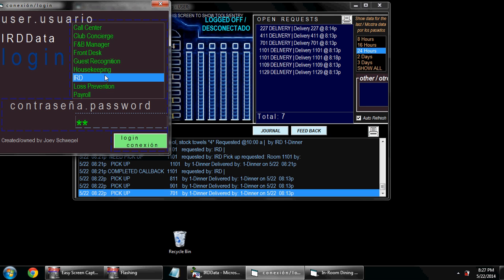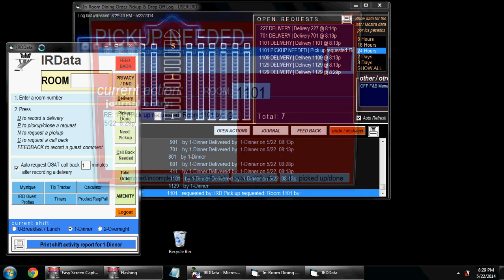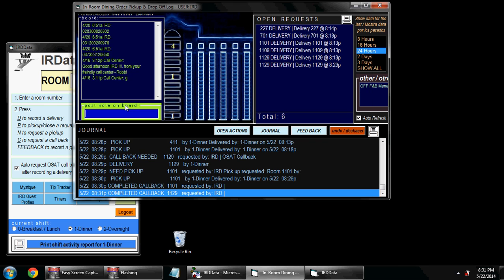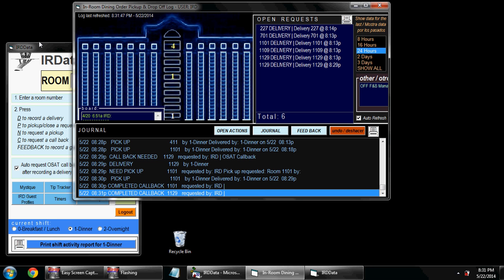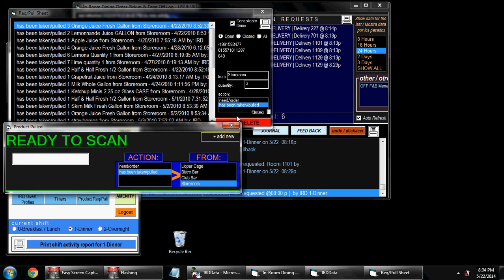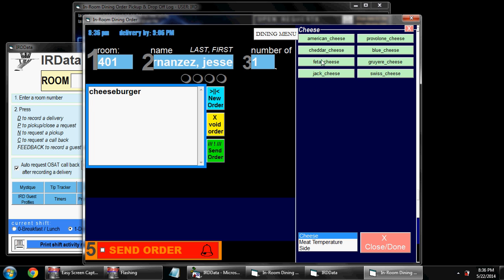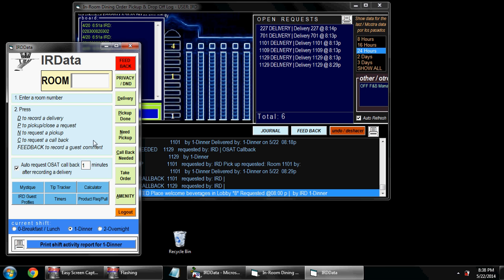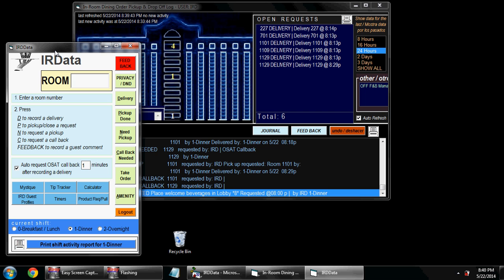IrdData Demo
A demo of another program I made for a different In-Room Dining Department
This one allowed for:
Tracking of Deliveries and Pickups
Input of guest preferences / incidents etc
Purchasing / Receiving products
Order Taking
Reminder of tasks
Requests to clear trays / pickups
Tip Tracking